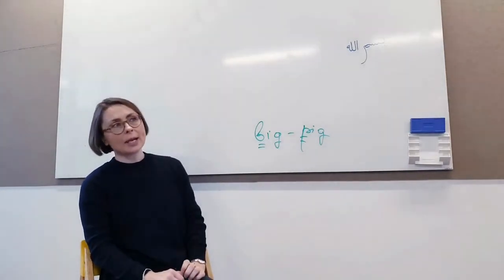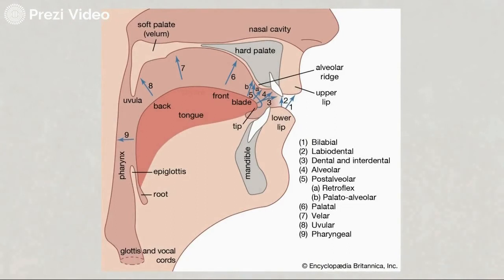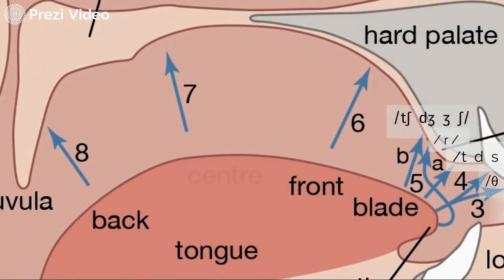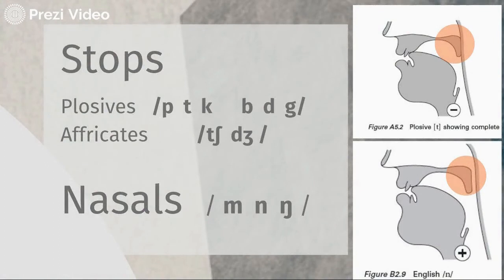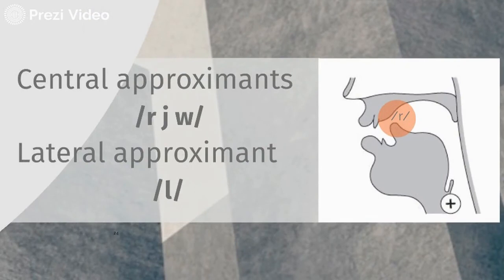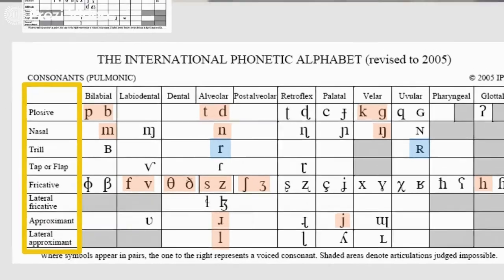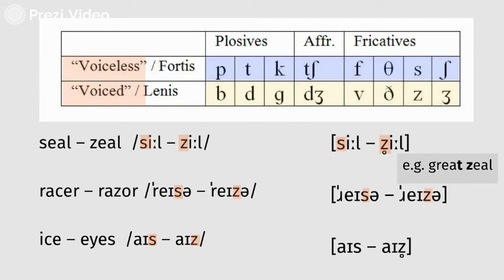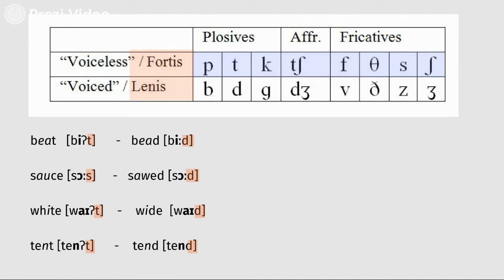English Consonants (timestamps in the description)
The video presents the system of consonant phonemes in English (more specifically, General British and General American). It covers the description of consonants in terms of the place of articulation, manner of articulation and energy of articulation.

0:02:34 - Introducing three ways of description
0:04:28 - Place of articulation
0:09:35 - Manner of articulation
0:11:04 - Complete closure
0:13:27 - Close approximation
0:14:04 - Open approximation
0:15:54 - The International Phonetic Alphabet
0:17:15 - Overview of English consonant system
0:17:51 - Energy of articulation
0:20:46 - Aspiration of fortis stops
0:21:50 - Pre-glottalization of fortis stops
0:22:33 - Pre-fortis clipping of vowels